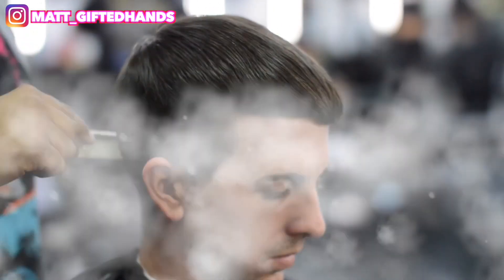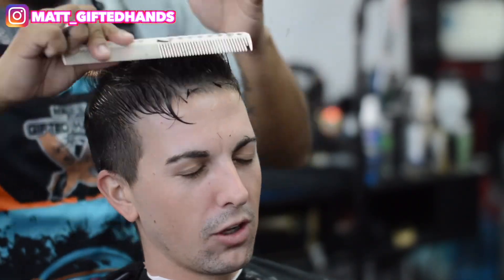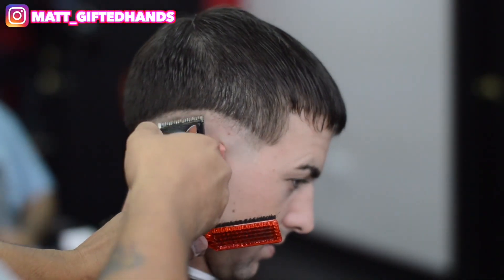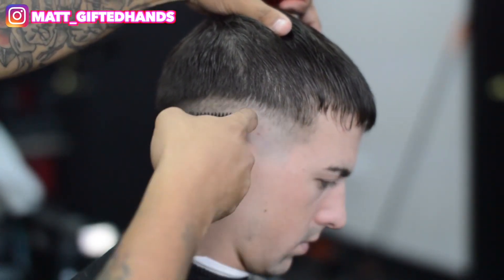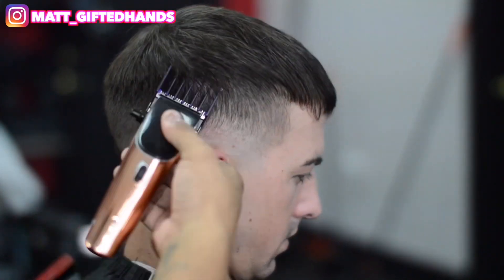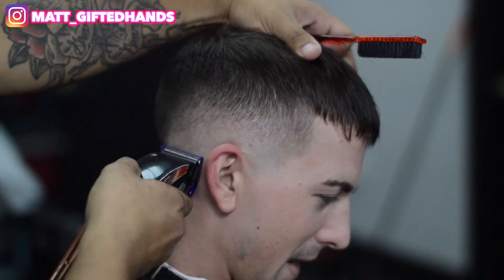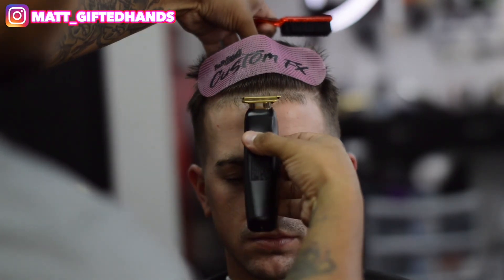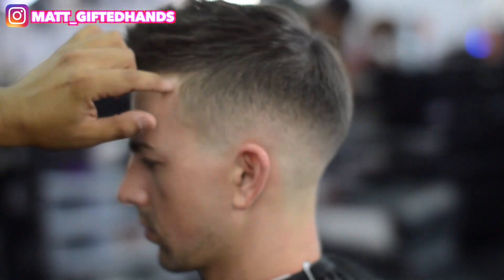THIS HAIRCUT IS VERY COMMON YET EFFECTIVE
I hope you enjoyed this haircut tutorial!
It helps the channel out so much!
Lets get to 200k BY THE END OF THE YEAR👊🏽